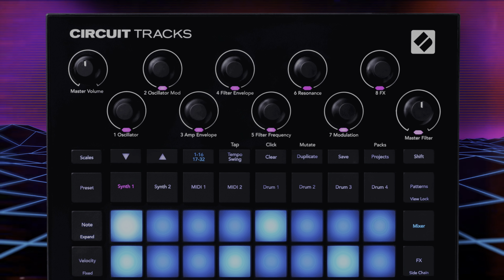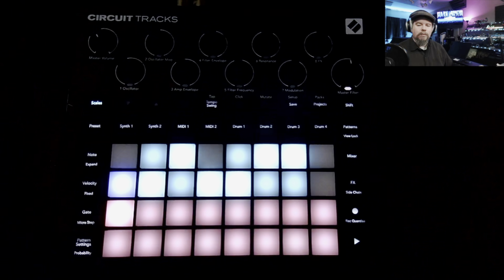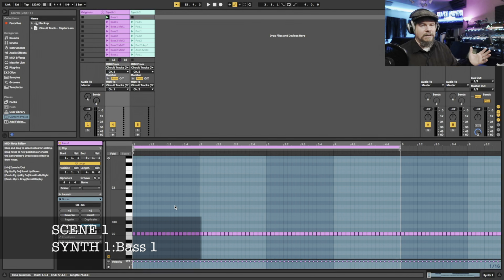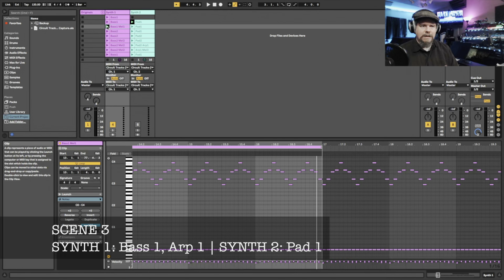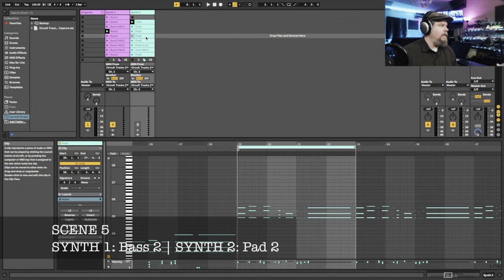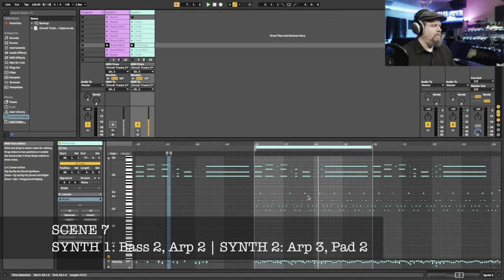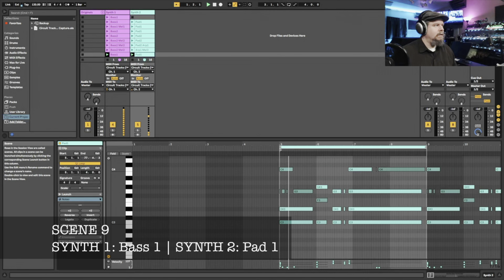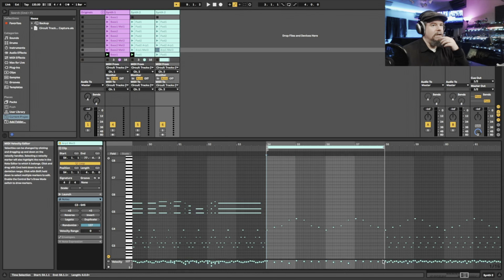How to Get More Out of Circuit Tracks 2 Synth Tracks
I lay out how I used the two synth engines on the Novation Circuit Tracks to play four synth parts.  This trick is useful for any combination of polyphonic sequencer and polyphonic synthesizer.

• Circuit Tracks
• Anker PowerConf C200 Webcam
• Audix VX5 Microphone
• Overhead camera mount for webcam
• VILTROX L116T LED Key Light

Chapters:
0:00 - Intro
0:32 - The Concept
2:01 - Choosing Sounds
3:47 - Composing Ideas
4:37 - Scene 1
5:23 - Scene 2
6:24 - Side-Chaining/Scene 3
8:30 - Scene 4
9:42 - Scene 5
10:43 - Scene 6
11:53 - Scene 7
12:59 - Scene 8
14:12 - Scene 9
16:38 - Bonus: Circuit Tracks as Scratch Pad